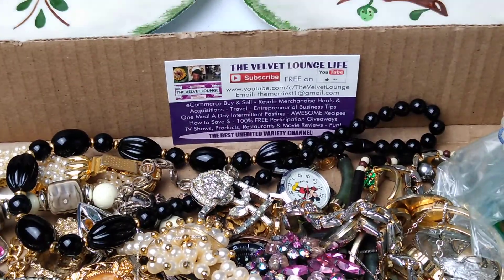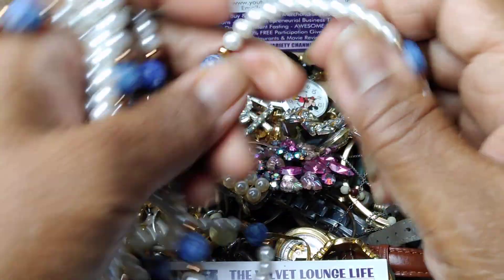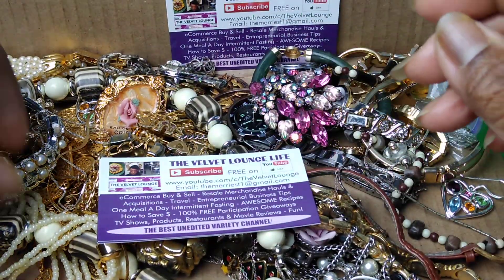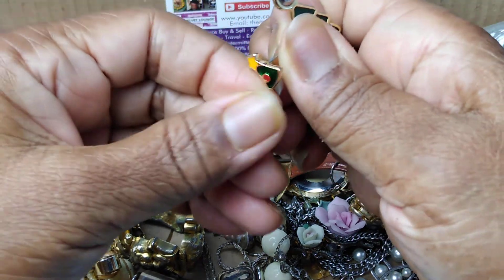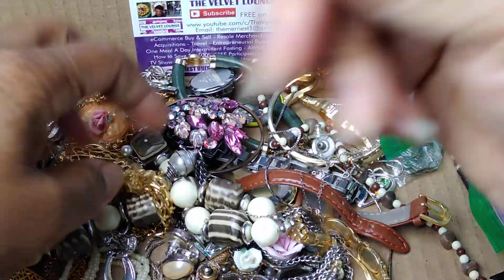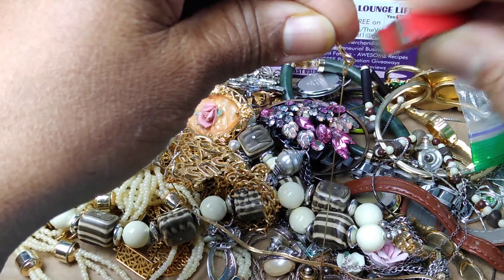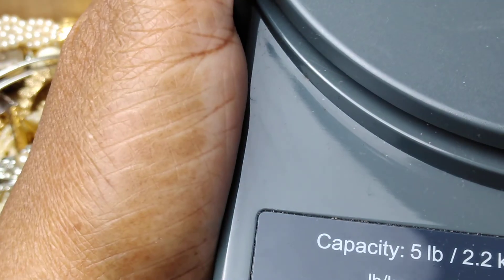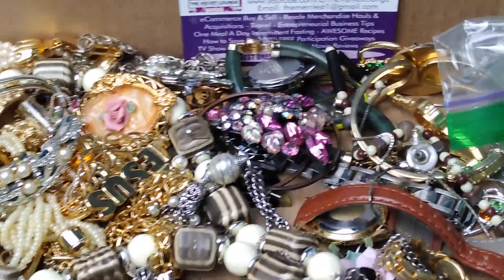$5 Costume to Gold Silver Jewelry Haul Hoard American Picker Designer Victorian to Modern Treasures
AMAZON WISH LIST - several sweet people asked me to create one. xoxox

c/o M. Garrett

SWEET PEOPLE,
I'm in search of unwanted buttons for a really large project. I can trade you some of my beautiful, high quality, sought after WATERBURY BUTTON CO. buttons as a thanks for yours if you want in return. :)

FREE DISCOUNTS - Just shop & eat as you always do just get a discount on top of it all. Click the links and go!
1.  Just shop, eat, rent, stay and every month you do so they send you a check or deposit to your PayPal account. We've saved so much money!
3. TUBEBUDDY is YouTube's BBFL it's a companion that speeds up your video creation and upload experience by at least 60 percent or MORE.  Free editing tools, cool easy ways to create and edit thumbnails, tags the list goes on. You need this.
4. We will send you a supplier list for FREE